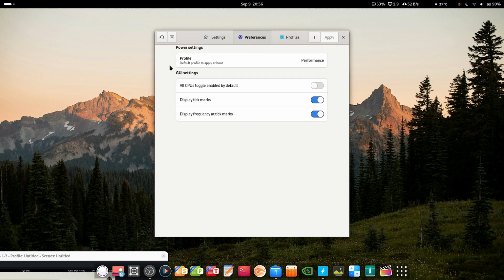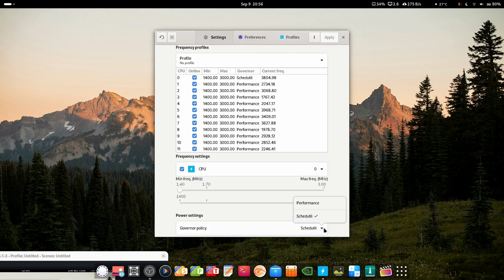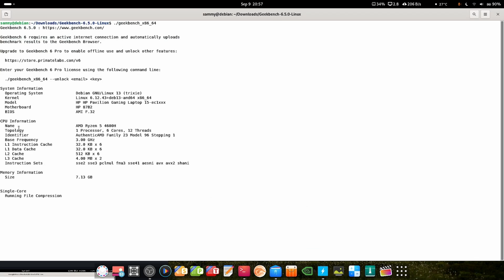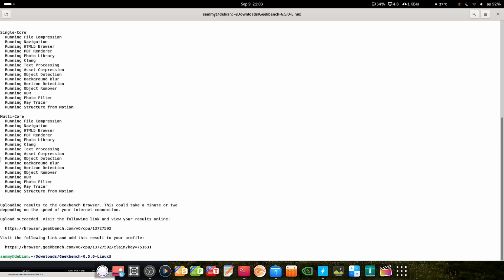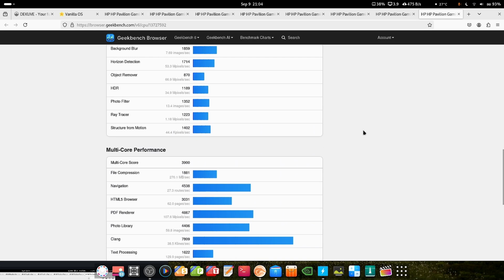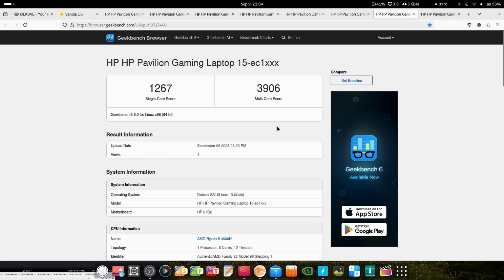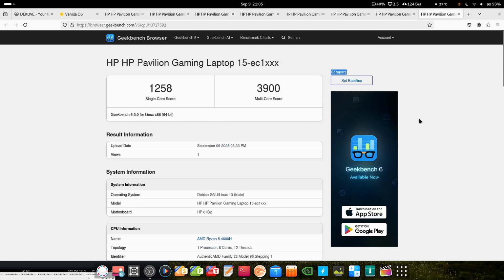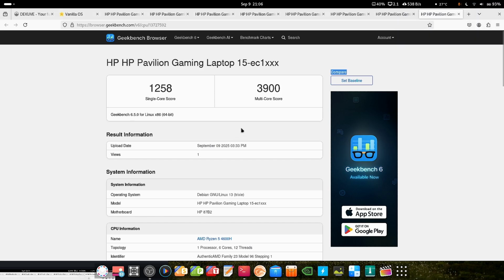Geekbench 6.5 Perf Test of Debian 13 Trixie with Debian Kernel 6.12 Perf Governor and Perf Power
Geekbench 6.5 Performance Test of Debian 13 Trixie with Debian Kernel 6.12 Performance Governor Policy and Performance Power Mode

1) IT infrastructure consultancy and turn key project execution for SME's.
2) Install and maintain best suitable linux distributions for your corporate computer systems.
3) IT infrastructure maintenance and operations for SME's.
4) ERP Training.
5) IT training for freshers and trainees.

1) Personal tuitions for BCA, Computer Engineering and Technology students.
2) Install best suitable linux distributions for your personal computer systems.
3) IT consultancy for your personal and home needs.
4) Design and execution of networking and security for your home.